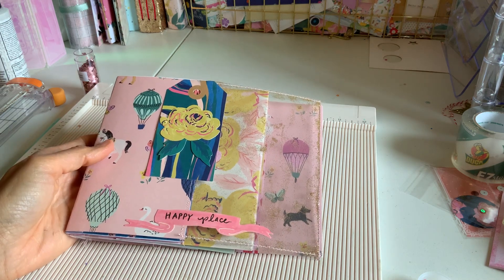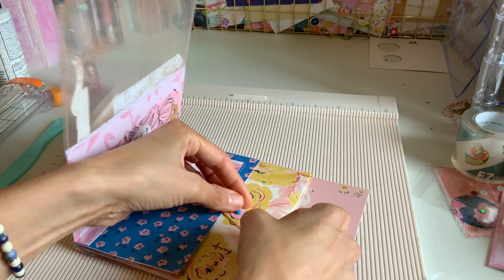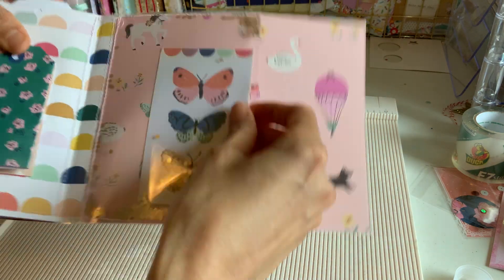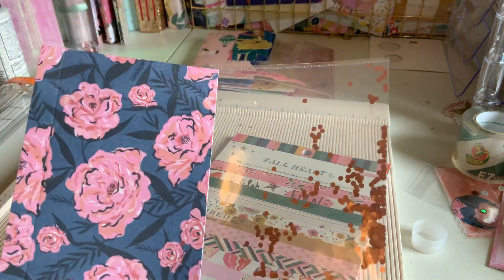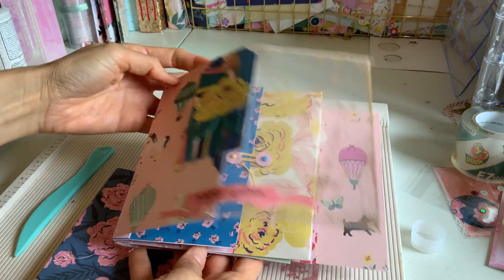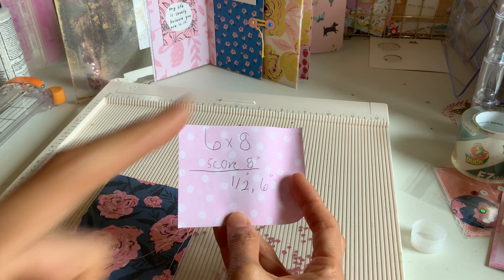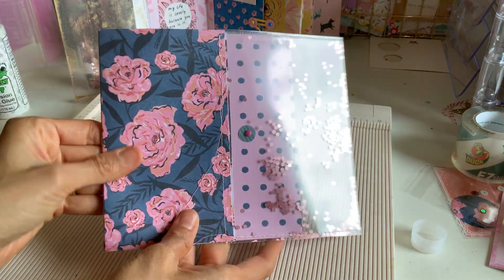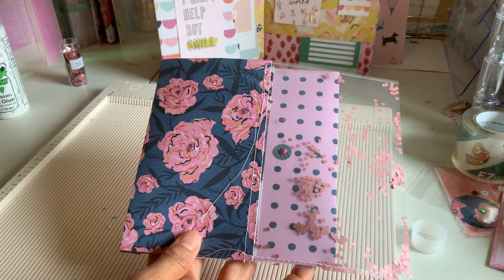Easy Mini Shaker Album tutorial Sweet Stories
A really fun and easy shaker album for  you before I take my little break! I hope you love it!

My Etsy sequin shop